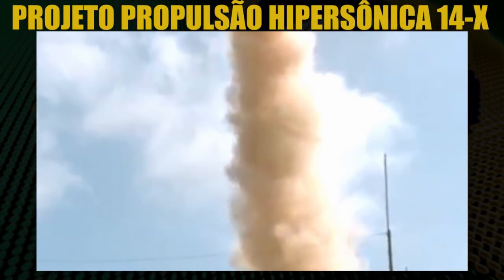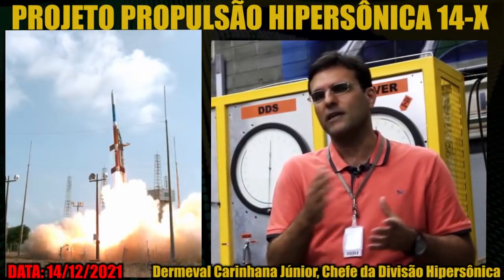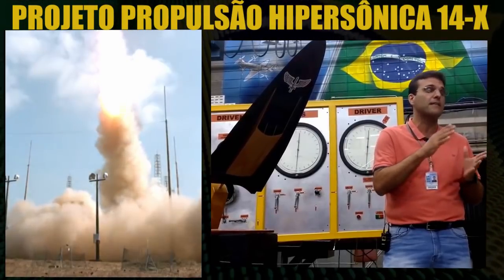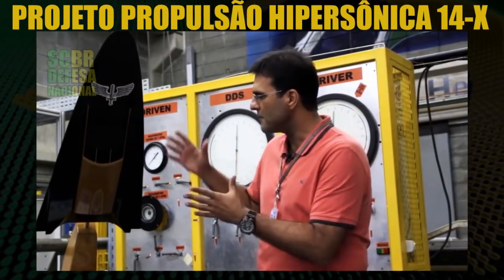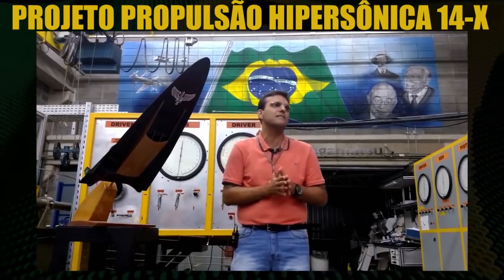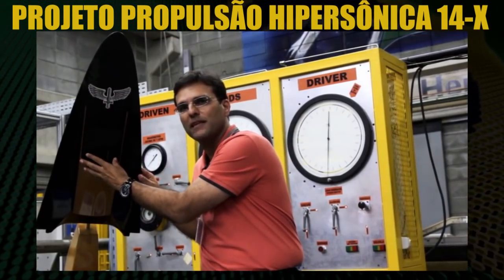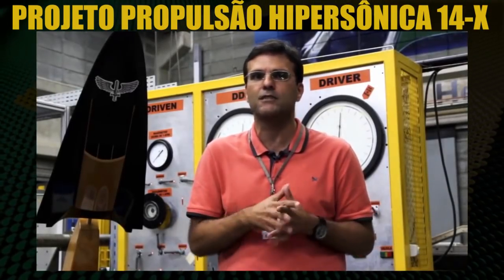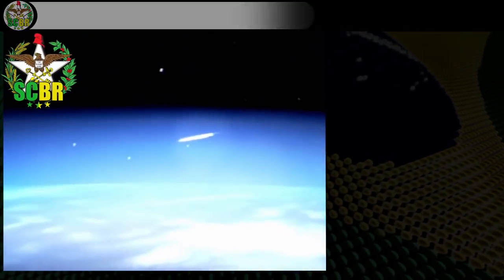Primeiro teste do Projeto Brasileiro de Propulsão Hipersônica 14-X | VAH 14X S - Hipersônico | SCBR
A Força Aérea Brasileira realizou o primeiro teste do Projeto Brasileiro de Propulsão Hipersônica 14-X . A decolagem do primeiro ensaio do demonstrador brasileiro da tecnologia Hipersônica Aspirada foi realizada dia 14/12/2021.

00:00 Teste do Projeto Brasileiro de Propulsão Hipersônica 14-X

O projeto de Propulsão Hipersônica 14-X (PropHiper), desenvolvido pelo Instituto de Estudos Avançados (IEAv) desde 2008, visa capacitar o Brasil na área estratégica e prioritária da hipersônica por meio da operação em voo de um sistema com propulsão hipersônica aspirada (tecnologia Scramjet).

O projeto 14-X foi batizado desta forma em homenagem ao centenário, em 2006, do primeiro voo do 14-Bis. Fato que contribui para o surgimento da Campanha atual do “14-Bis ao 14-X”, que foi pensada por demonstrar a concepção de duas grandes ideias.

🔴 Fonte da reportagem: Canal Brasil com Ciência e Página Força Aérea Brasileira

🔴Palestrante: Dermeval Carinhana Júnior, Chefe da Divisão Hipersônica

🔴 Data: 14/12/2021

🔴 O que é o canal SCBR Defesa Nacional?

No canal SCBR Defesa Nacional são publicados vídeos relacionados à soberania brasileira, a base industrial de defesa (BID), a geopolítica nacional, as Forças Armadas do Brasil e notícias militares em geral.

Os vídeos publicados aqui são edições de palestras, reportagens e vídeos institucionais públicos, procuro garimpar bons vídeos, fazer edições e compartilhar a informação no canal para divulgação.

Algumas pessoas estão confundindo o canal com uma fonte oficial de informações, quero esclarecer que sou apenas um entusiasta, assim como todos que acompanham o canal. Não sou militar, não sou jornalista e não tenho contato com os palestrantes que aparecem nos vídeos.

Obrigado por acompanhar o canal.

🔴 Assuntos do Canal:

A estratégia nacional de defesa e a política nacional de defesa incentivam empresas brasileiras como embraer, helibras, agrale, desaer, avibras, siatt, engesa, turbomachine, imbel e taurus a desenvolverem a indústria bélica com tecnologia brasileira.

A engenharia brasileira absorve tecnologias através de projetos de transferência de tecnologia como PROSUB, PROSUPER, FX-2 e H-XBR. Os projetos capacitaram a indústria de defesa nacional a fabricar navios (fragatas e corvetas), submarinos, caças (gripen ng), e helicópteros (H225M ou EC-725).

Nossa indústria militar é capaz de produzir aviões (avião), blindados (tanques, artilharia), submarinos (submarino), navios, helicópteros (helicóptero) e viaturas blindadas. Mesmo com dificuldades, a indústria de defesa brasileira desenvolve produtos estratégicos como astros 2020 (astros II), mtc 300 (mtc-300 ou avtm 300), kc 390 (kc-390), super tucano, imbel ia2 e mansup.

A indústria brasileira tem engenheiros formados em um centro tecnológico (ctex e ipqm) de base militar, estes institutos ministram engenharia aeroespacial (programa espacial brasileiro), engenharia aeronáutica e engenharia naval.

Nosso poder militar é formado por três forças militares, exército brasileiro (eb), marinha do Brasil (mb, fuzileiros, poder naval ou força naval) e força aérea brasileira (fab).

A diplomacia brasileira é responsável pela geopolítica e relações exteriores, mas na história a diplomacia precisa do poder militar.

Fontes de notícias: caiafa master, aero por trás da aviação, é militar, gigantes dos mares, águias de aço, giro militar, top militar lhb, podermilitar, militarismo, felipedideus, areamilitar, hoje no mundo militar, vamos falar de história, brazil graphics, canal bélico, área militar, space today e global militar.

Jornalistas recomendados: Roberto Godoy, Roberto Caiafa e Felipe Salles.

🔴 Relacionado: projeto de propulsão hipersônica 14-x , 14-x,motor hipersônico 14-x , teste do motor do vant hipersônico 14-x , motor aeronáutico hipersônico 14-x,propulsão hipersônica 14-x,força aérea brasileira , hipersônico,14x , 14 x,motor hipersônico , motor hipersônico brasileiro , hipersônico brasileiro , veículo acelerador hipersônico , aeronave hipersônica brasileira 14-x , aeronave hipersonica , projeto 14x , projeto 14 x , teste do 14x , scbr defesa nacional , 14x vant,14x teste , VAH 14-X